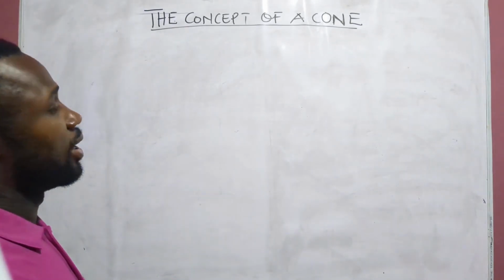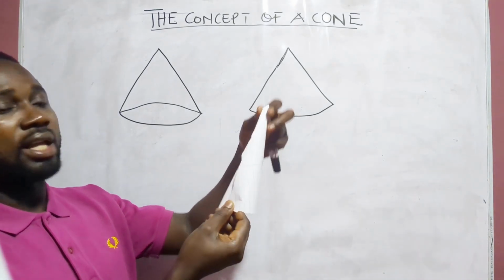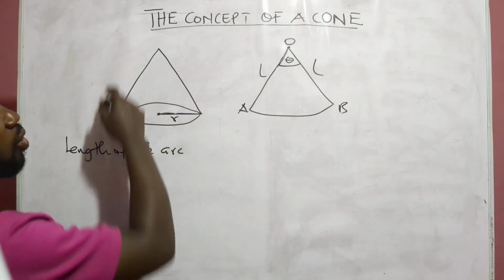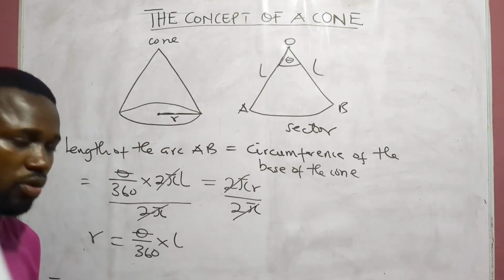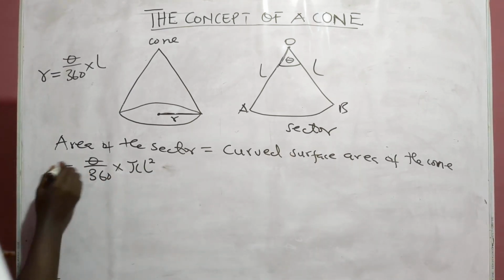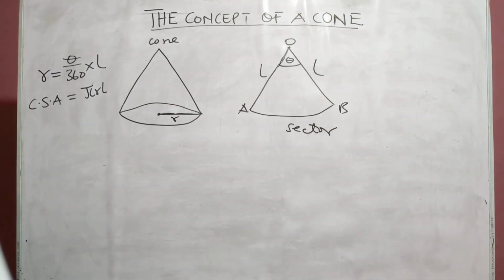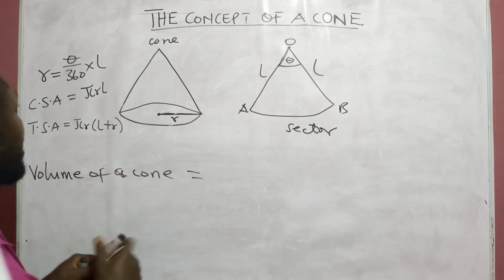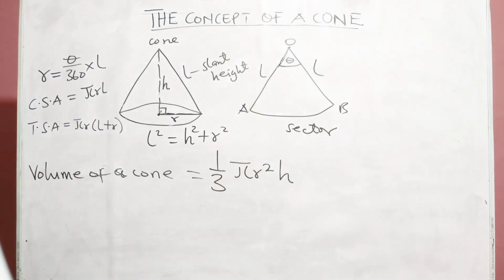A detailed lesson on a Cone